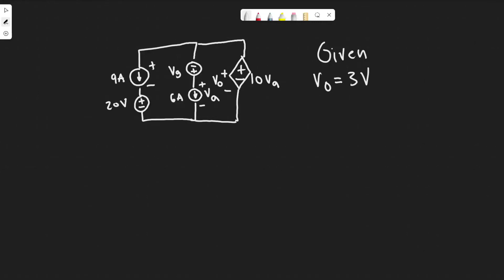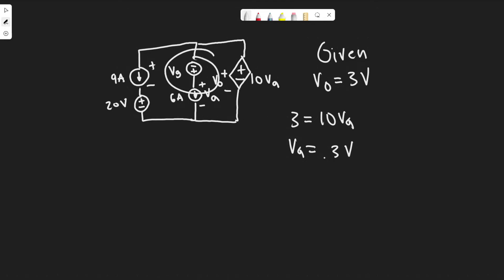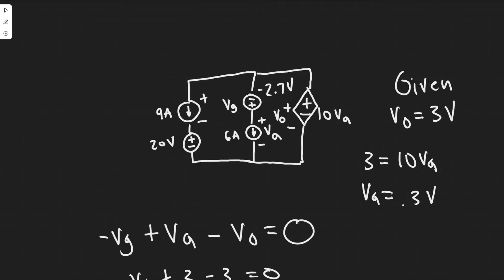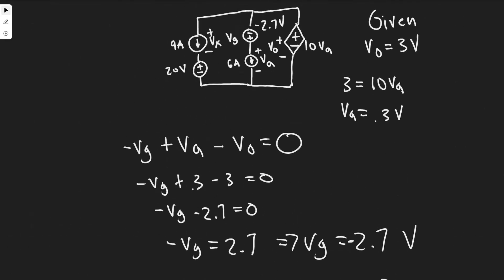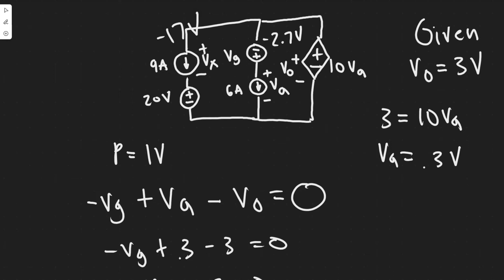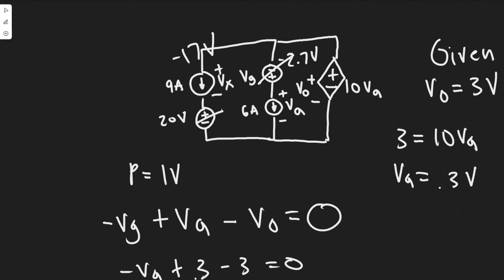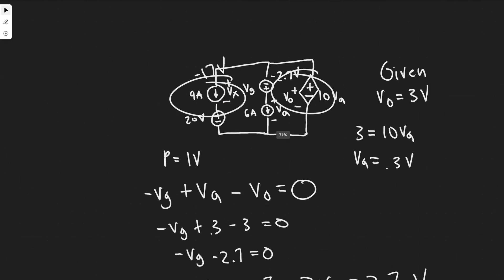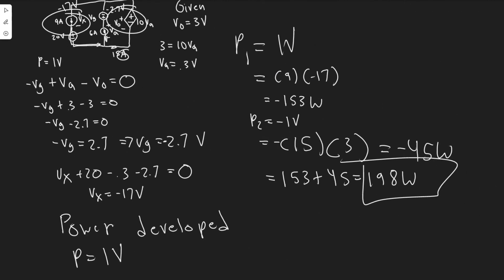Consider the circuit in figure 1 suppose that Vo = 3V. Find the total power developed in the circuit